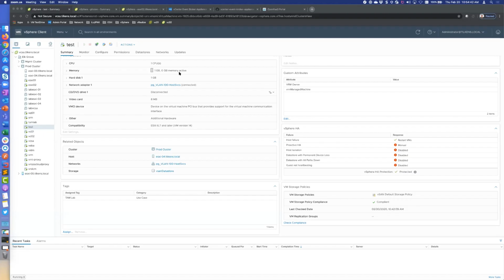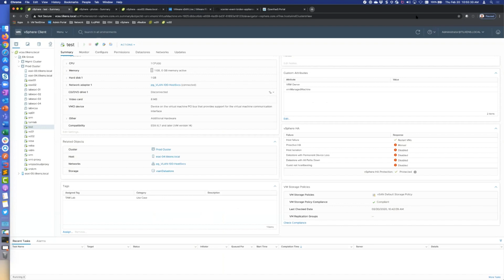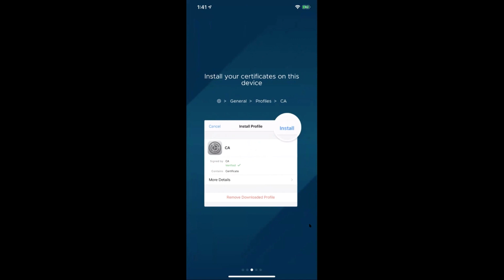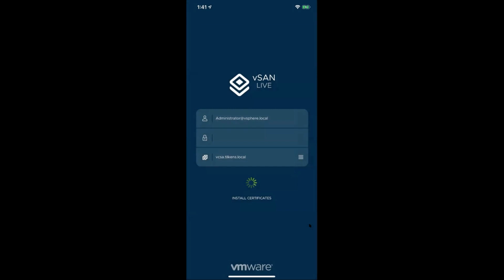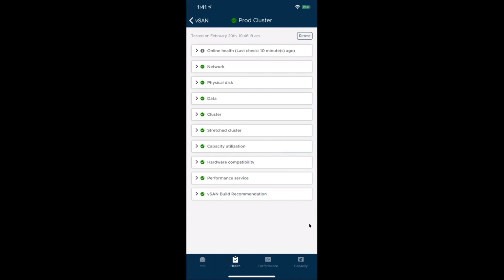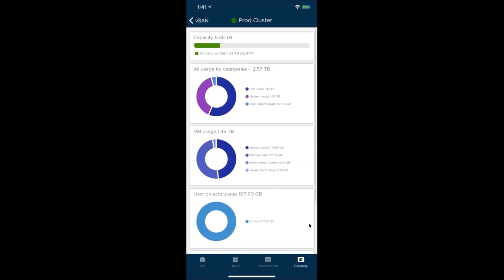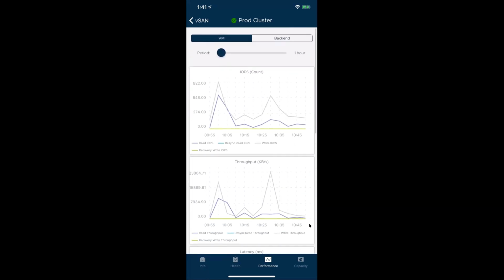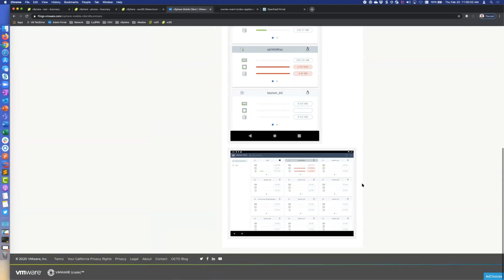TAM Lab 050 Part V - VMware vSAN Live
Part V of TAM Lab 050 - Interesting and Helpful VMware Flings

Steve Tilkens (@stevetilkens) demonstrates the VMware vSAN Live VMware Fling.

VMware vSAN Live provides vSAN users with instant insights into their hyperconverged infrastructure environments from their mobile devices. Instead of stopping, signing into a laptop and then logging in remotely to view their vSAN environments, users can monitor their HCI clusters while on the go, troubleshooting in just a few clicks.